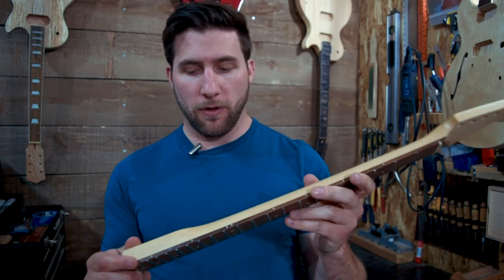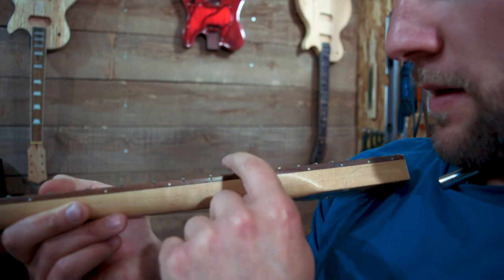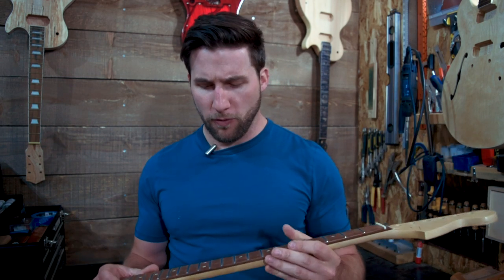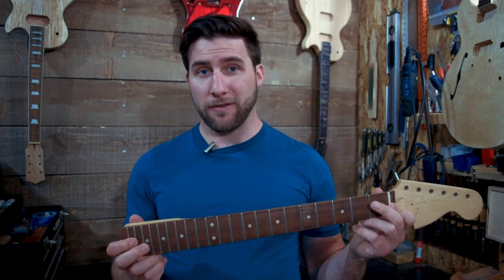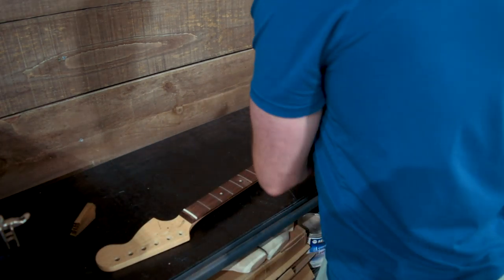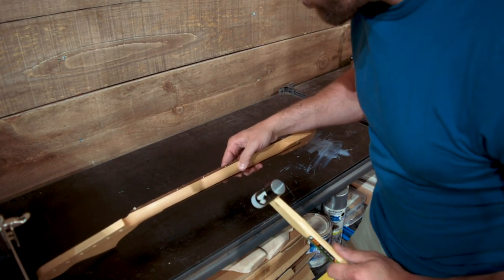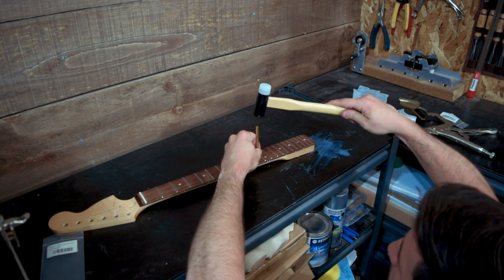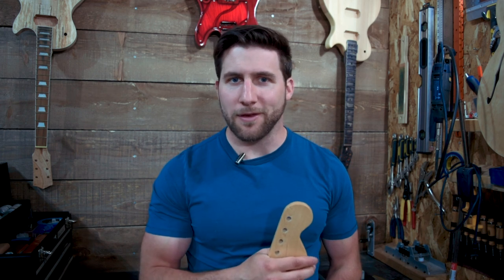How to Reset a Lifted Fret (3 Ways!)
In this video we take a look at 3 different ways to reset a fret that has started to lift out of the fret board. In each case you may need to level and crown the frets after. Make sure you check them with a fret rocker to determine whether they are level after you complete this process.